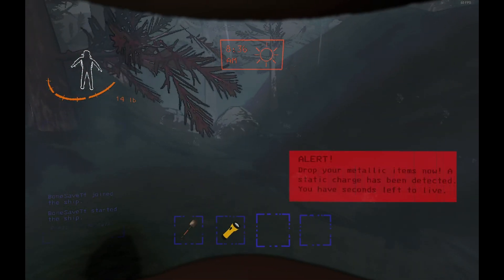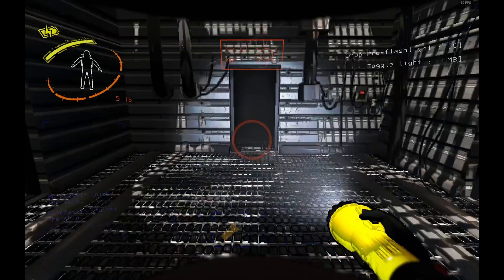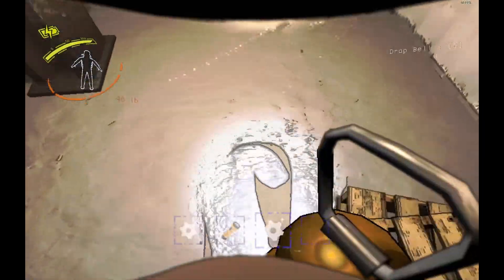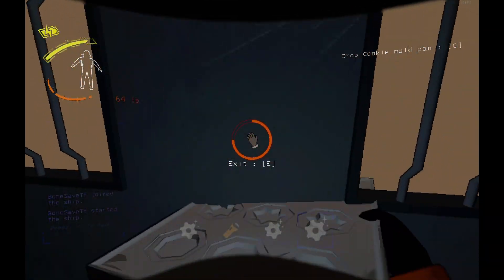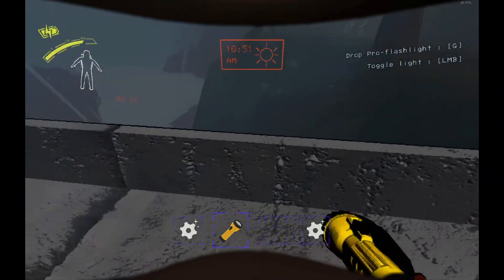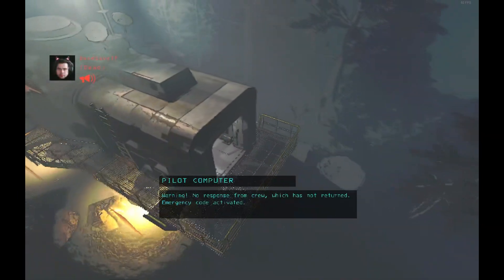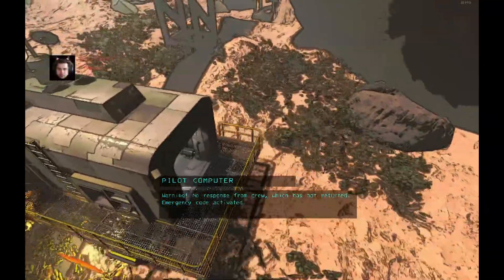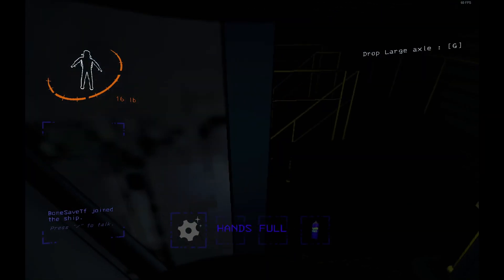Solo Lethal Company be Like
I played lethal company solo! it was fun and my life ended due to natural causes.